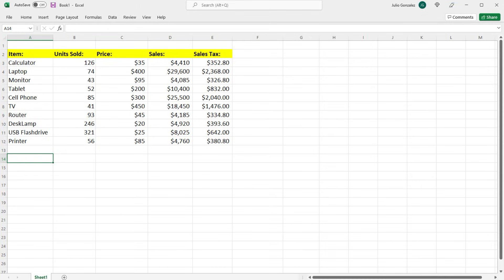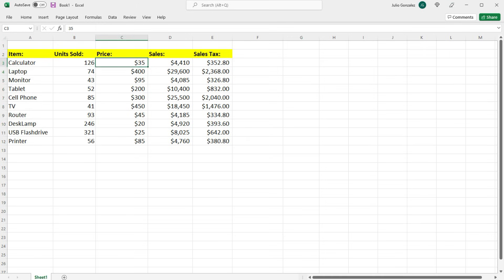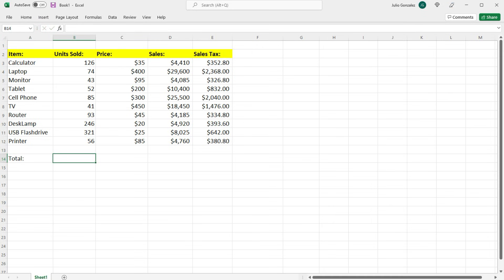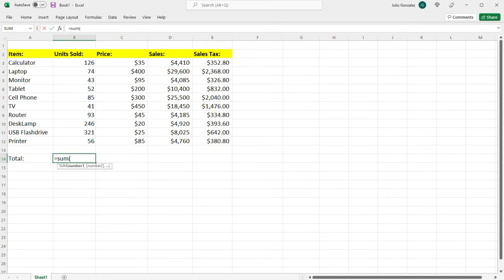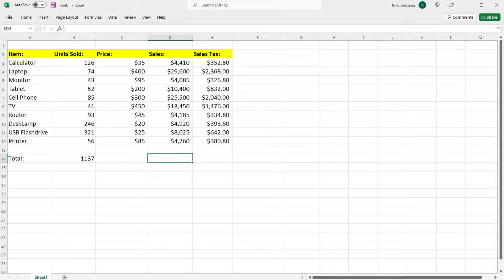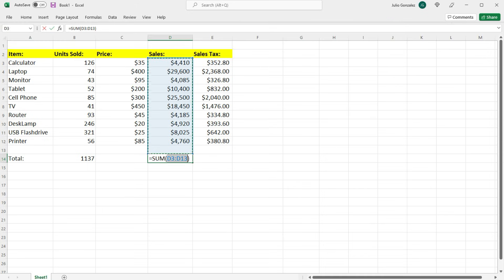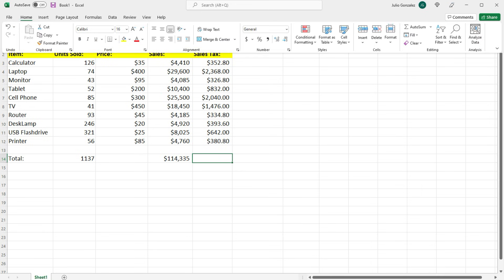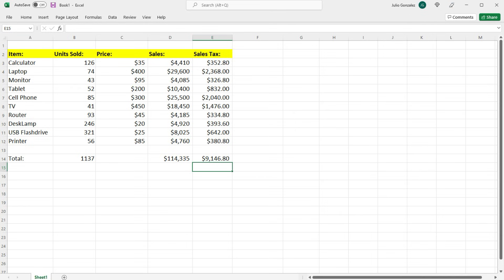How To Take The Sum of a Column of Data In Excel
This excel video tutorial explains how to take the sum of a column of data.